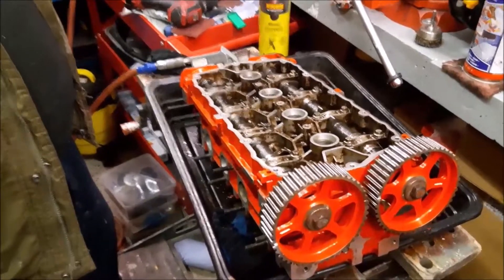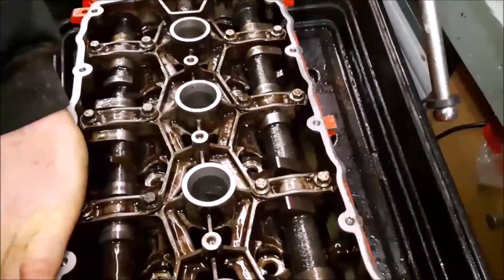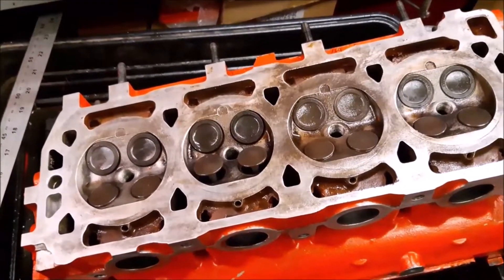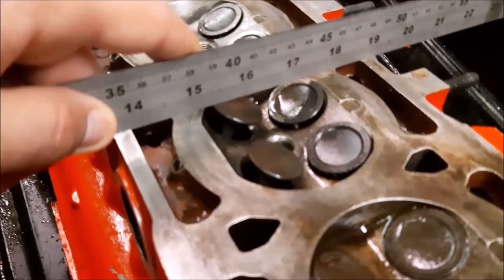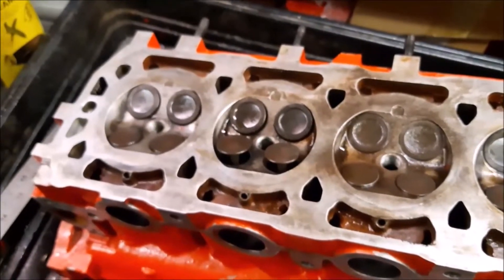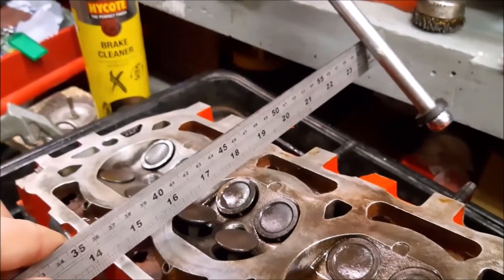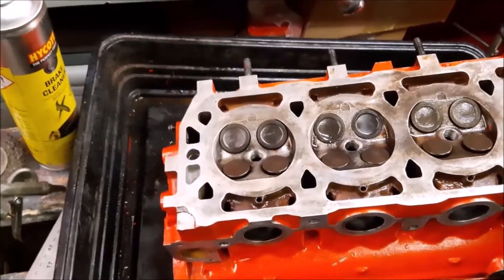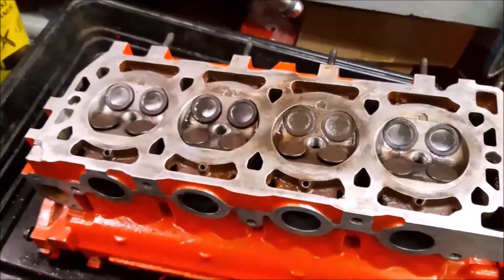looking at the head, camshaft and valves on a twin cam rover k series engine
this video is a section taken from a full video as we thought it might be of interest here is a link to the original video